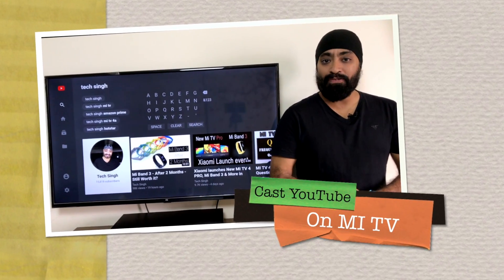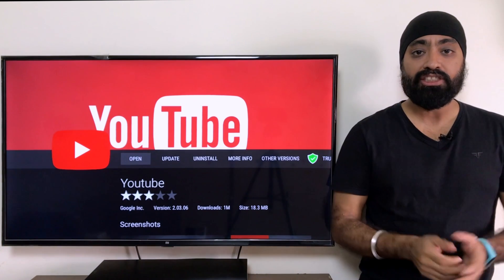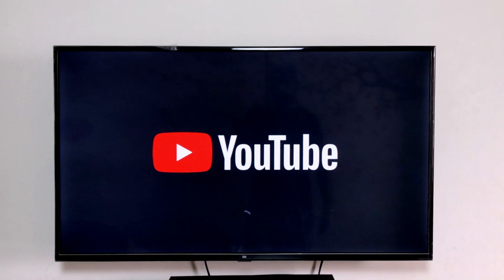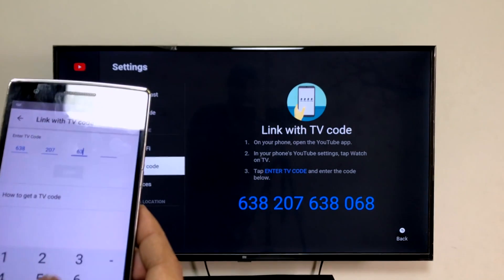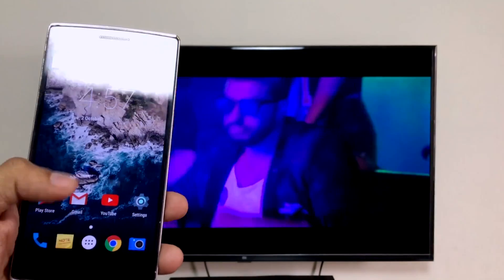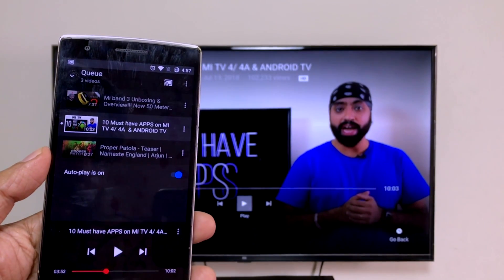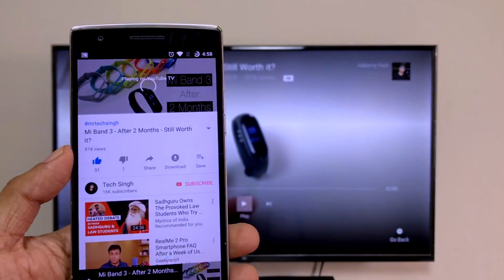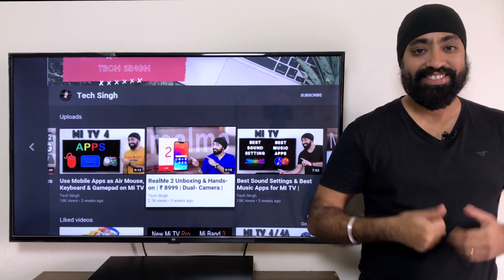Cast Youtube Videos on Mi TV / Android Tv without Chromecast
Cast Youtube videos on MI TV and Android TV without chromecast from your Youtube app.

To buy

FOLLOW ON